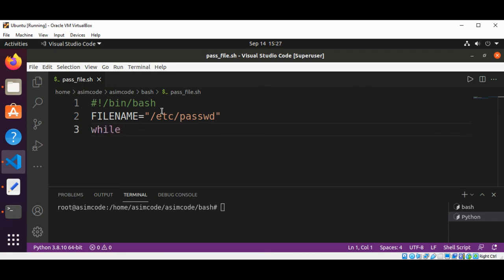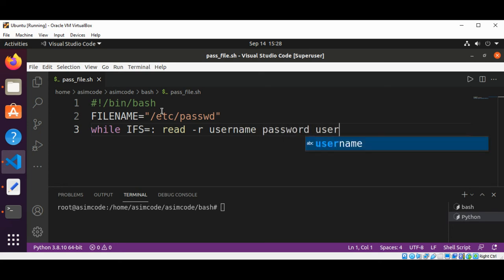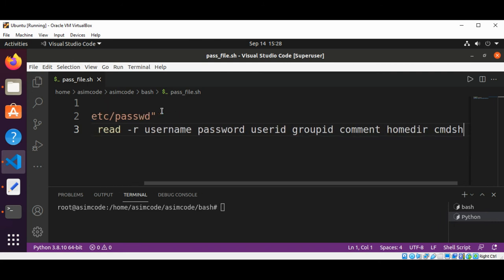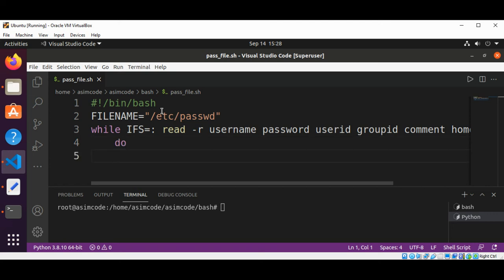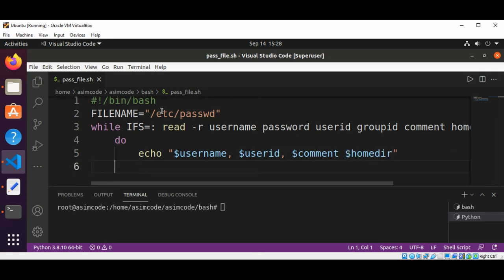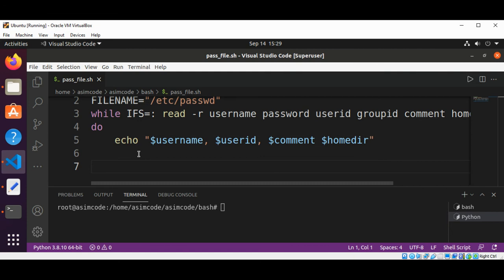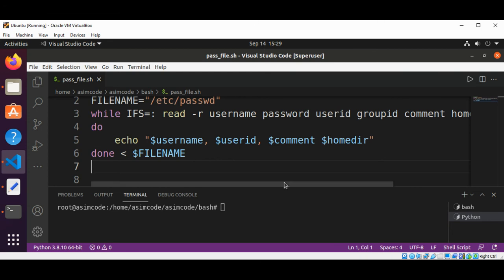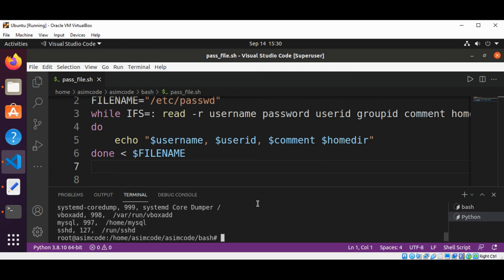Bash script to read file /etc/passwd line by line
Bash script to read file /etc/passwd line by line and field by